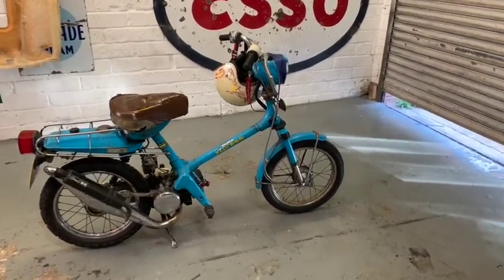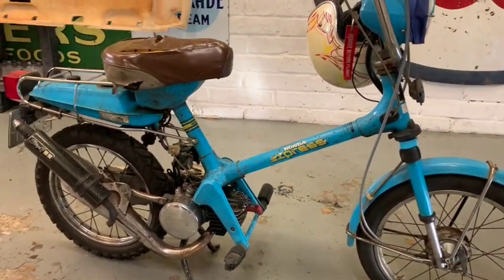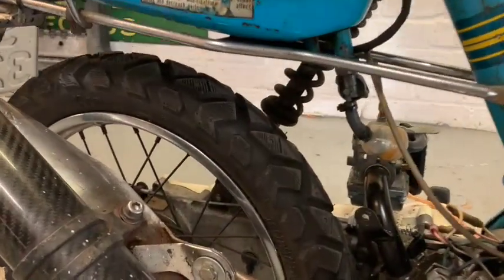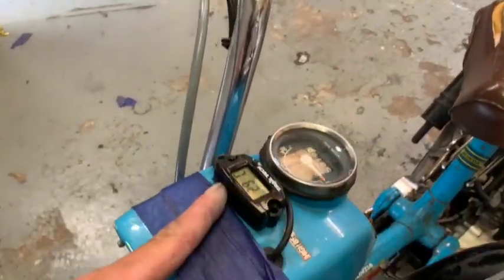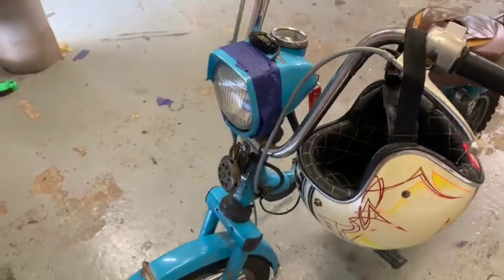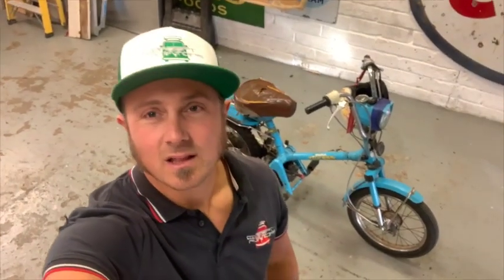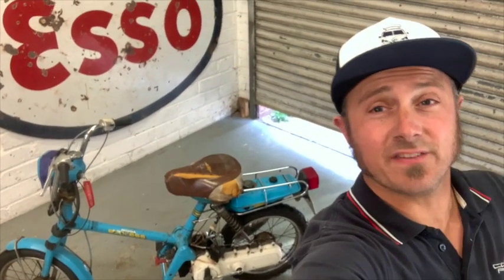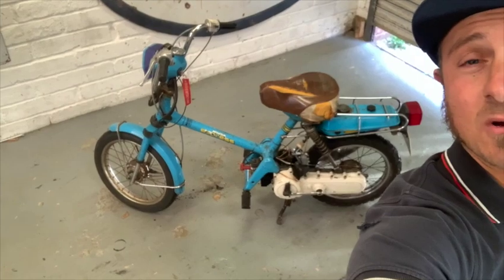Big bore 70cc Honda express tuned 1979 nc50, (death trap) pa50 , nu50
*Big bore Honda express 1979 nc50, (death trap)

In this video we take a look at my Honda express NC 50 I’ve had this bike pretty long time it’s been stashed at the back of the workshop and at the back of the garage at home about three years ago I decided to see if I can get this little bike to do 50mph with a new pipe 70cc kit ,new carb & inlet and carbon read valves and now she’s a little ripper we take her for a little spin do some burnouts Ang nearly get flipped off it. I promise I’ll grow up one day GrowingUpIsATrap.

Spec ,
*Stage 6 pipe modified to fit the exhaust port
*honda hobbit 70cc polini kit
*MLM honda express intake with fender mounts - mikuni VM18
*malossi E12 air filter for dellorto PHBG air filter
*mikuni vm 18mm clamp style carburetor
*boyesen dual stage power reeds "MOD" for pa50 pa50II camino nc50 na50
*rear tyre 80/80-14 /heidenau

treatland's SUPER HIGH QUALITY brake shoes